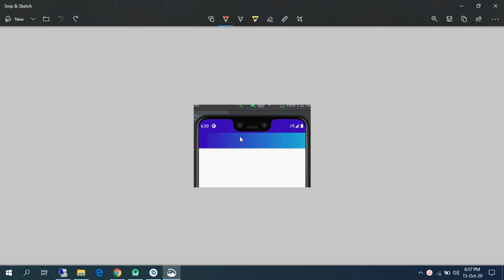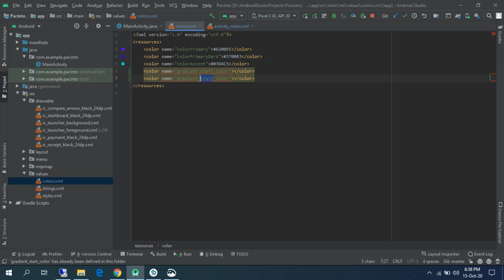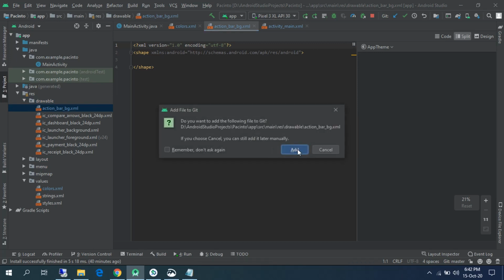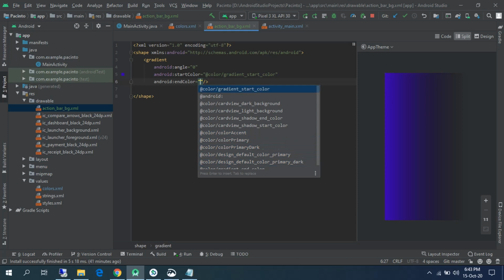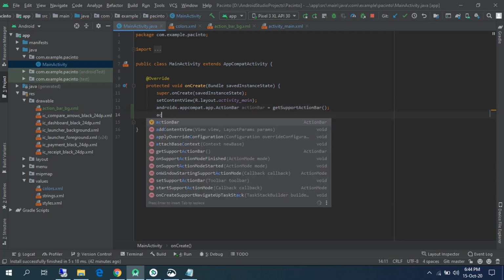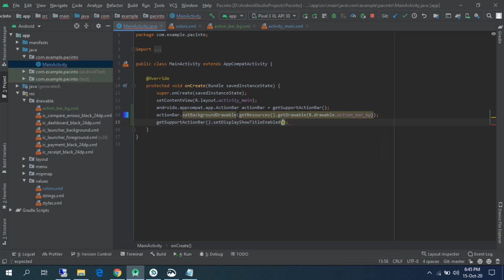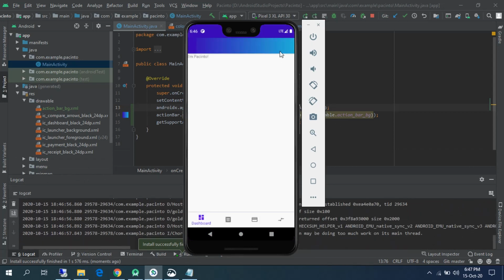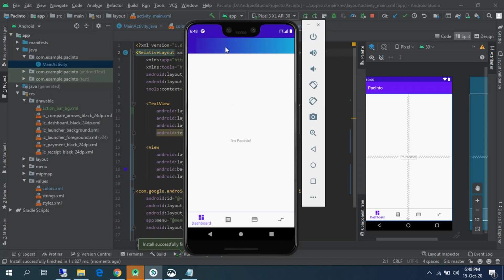3. Quickest way to implement Gradient in Action Bar of Android Application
This video covers the implementation of a gradient in the Action Bar of the application simple 3 steps
1. Create colors
2. Set drawable layout
3. Implement layout in Action Bar

Code hex:
Starting color: 3700B3
Ending color: 25b8d5